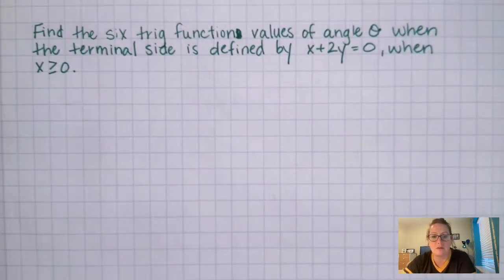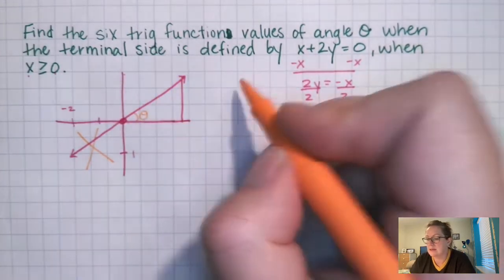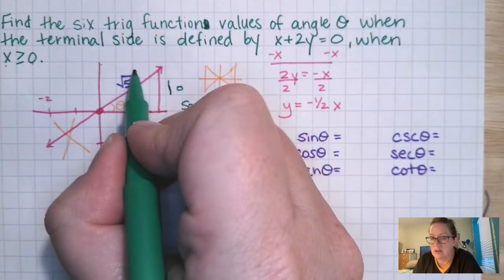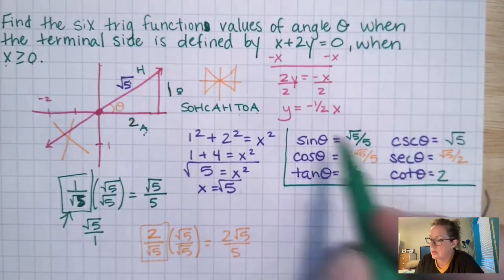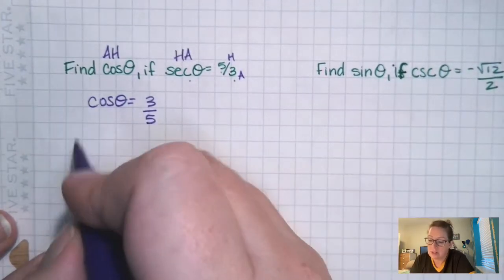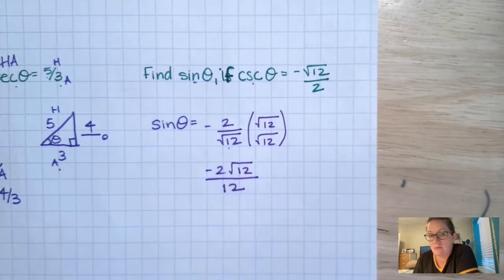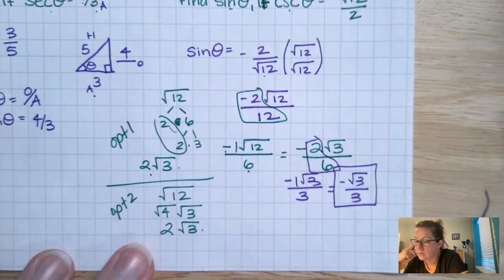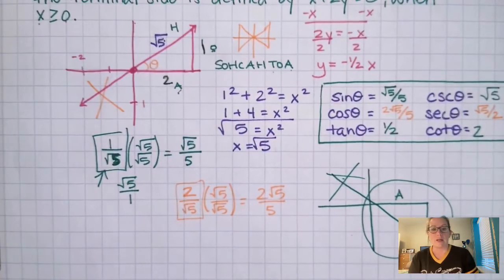Evaluating Trig Functions Given a Line